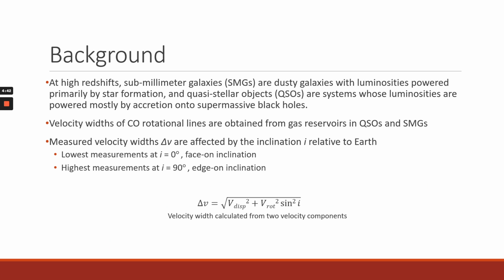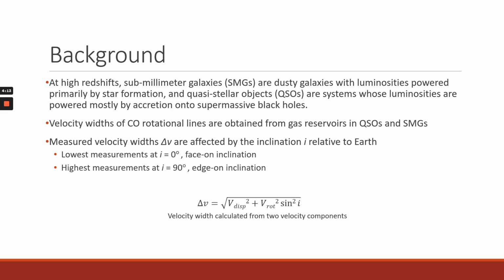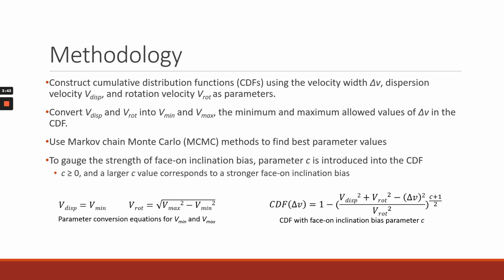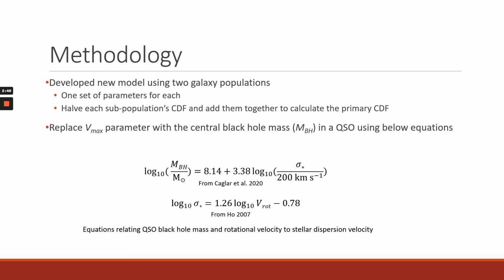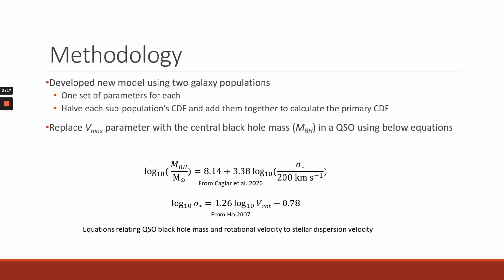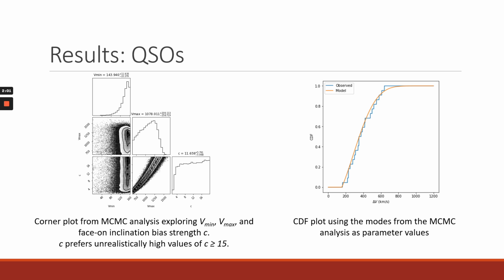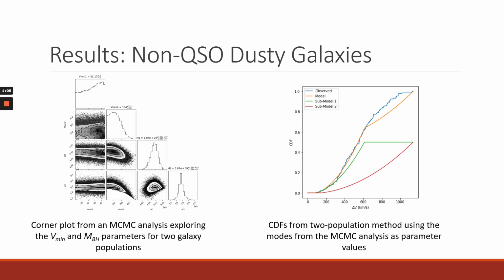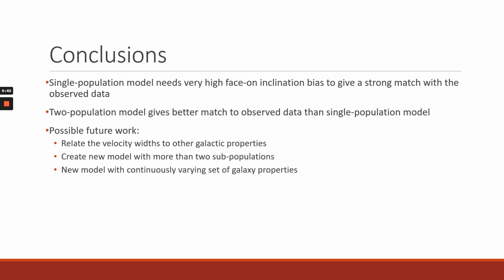Michael Wozniak of Rutgers University, NJSGC Summer 2021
Modelling the Velocity Width Distribution Function for Dusty Galaxies at High Redshift